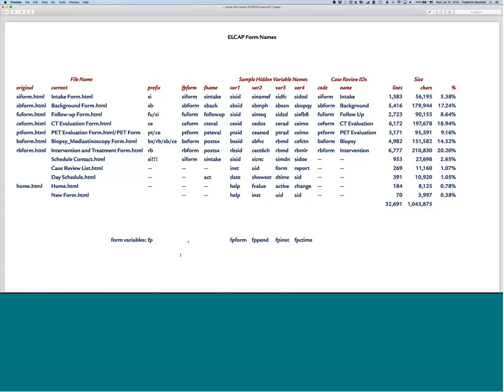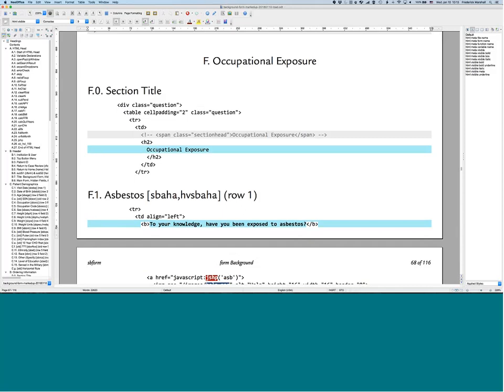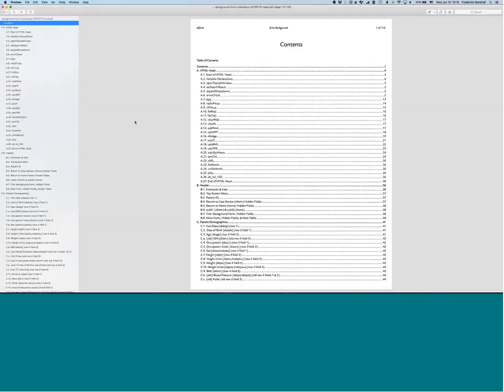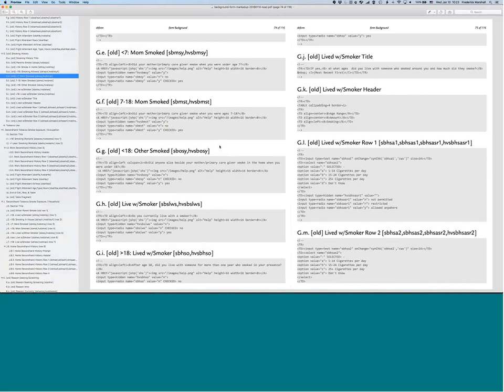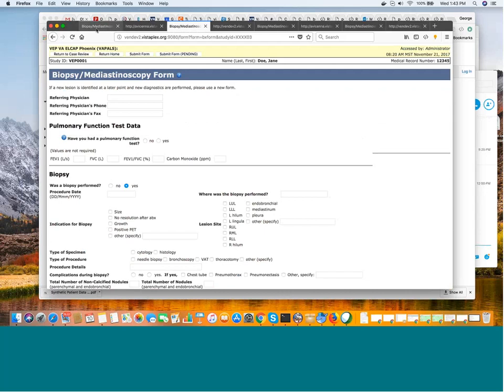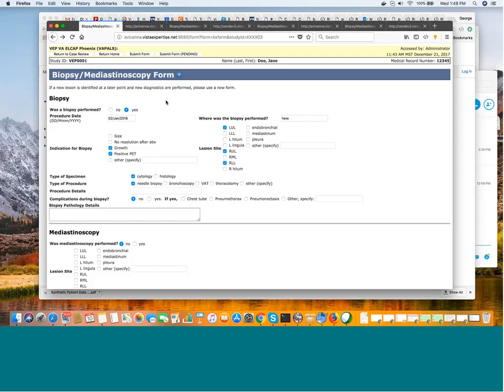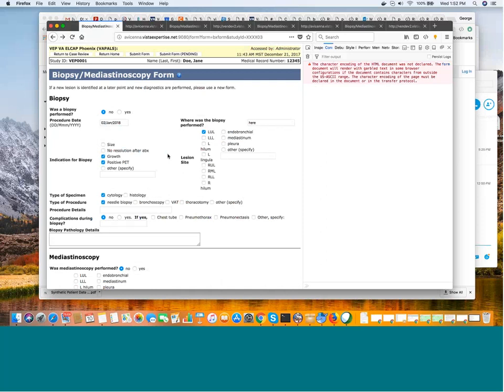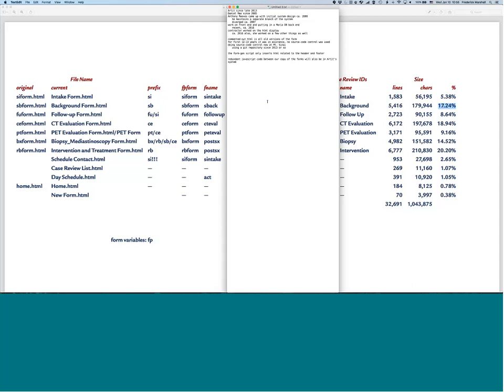VA PALS Working Group 20180110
OSEHRA VA-PALS Working Group Meeting